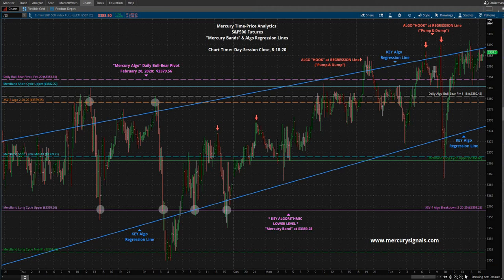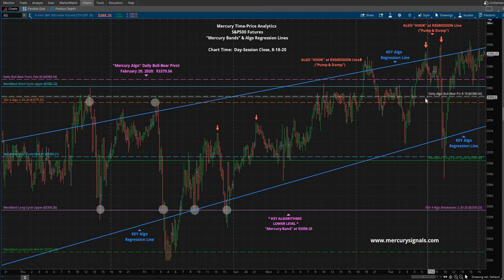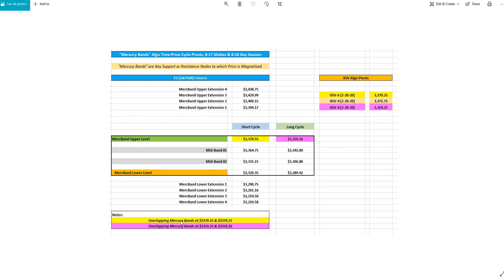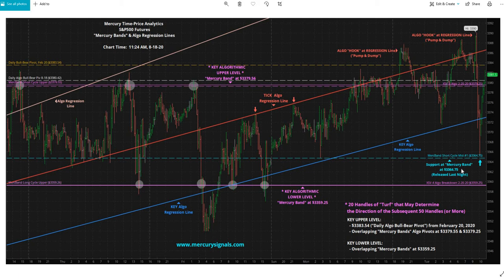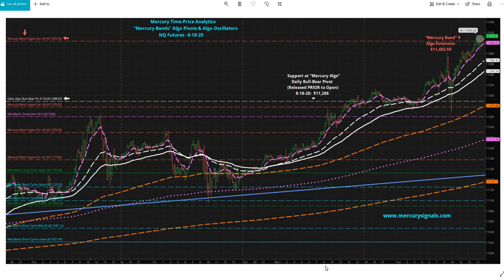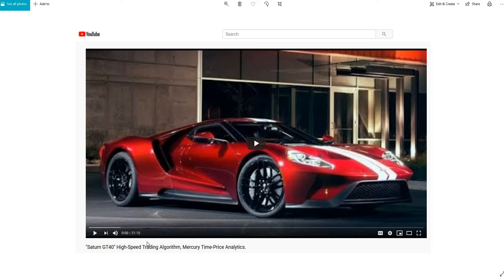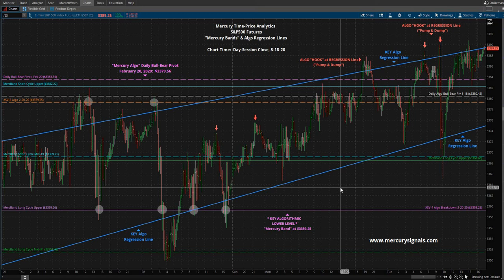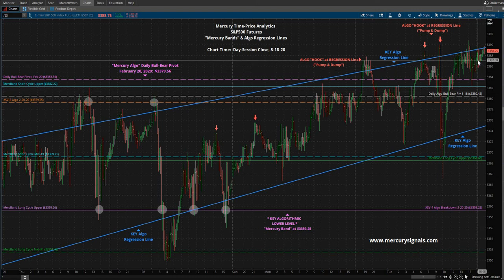"Failure to Launch": Algorithmic Trading Daily Update, Mercury Time-Price Analytics - Mark Anthony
Are US Equity Markets Prepared to "Launch" Higher? Or Experiencing a "Failure to Launch"?

Next Generation Trading Algorithm with Incredible Accuracy, tuned to Analyze Institutional Order Flow and Determine Key Inflection Points BEFORE they occur.

High-Speed Day-Trading Algorithms using Third and Fourth Derivative "Time-Price" Algos.

Developed by Mercury Time-Price Analytics.
Twitter for Mark Anthony: @MC2085